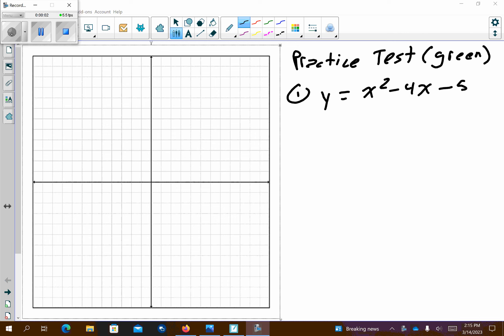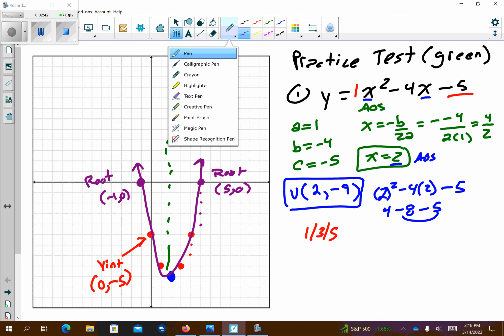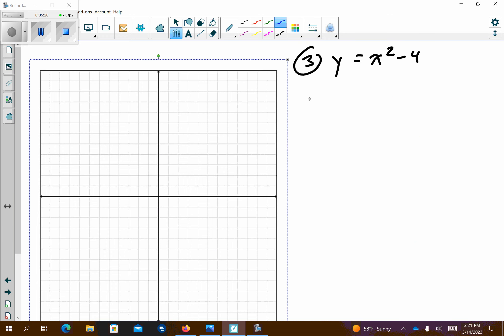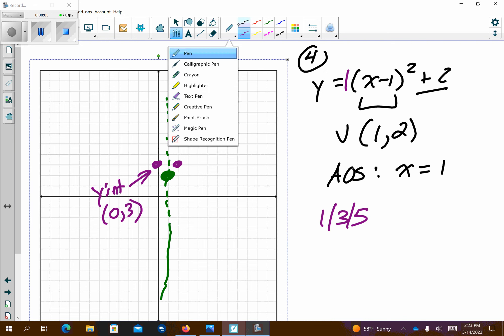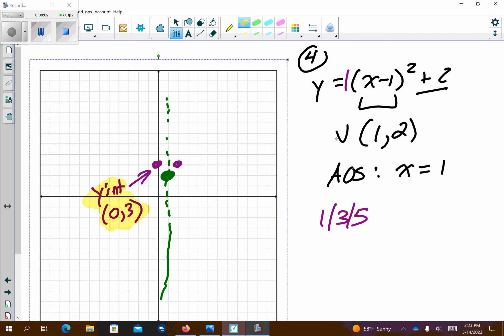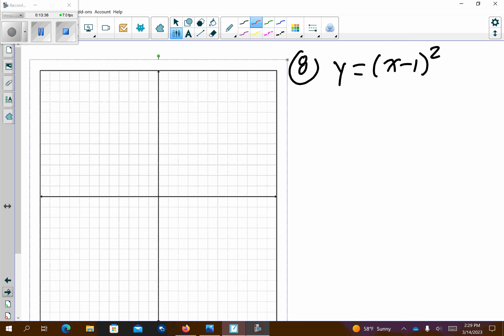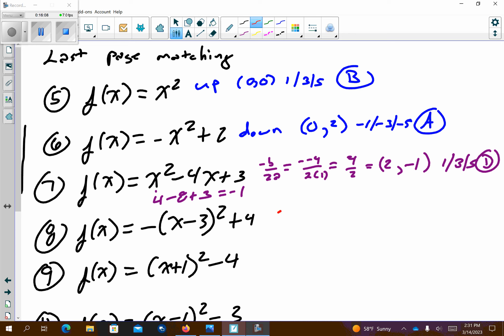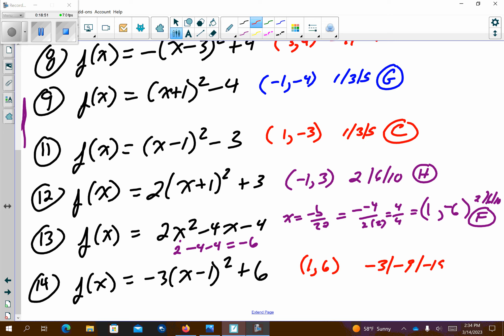graphing parabolas review test March 14 2023